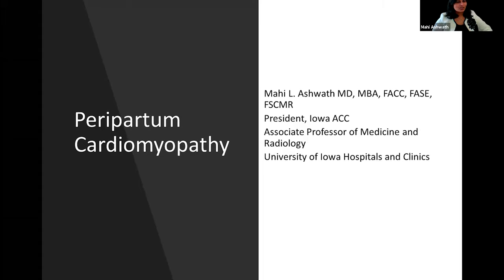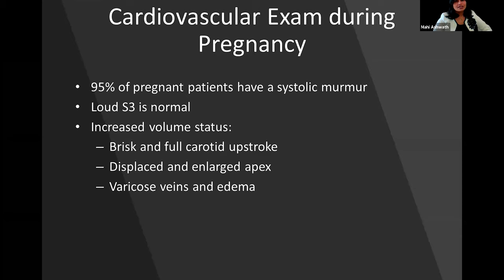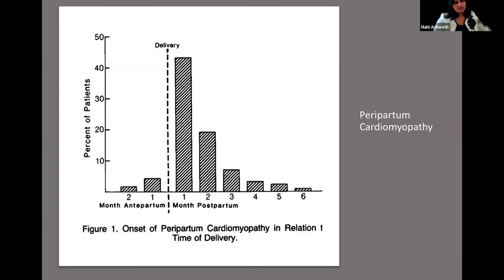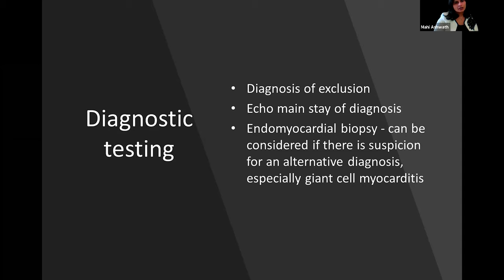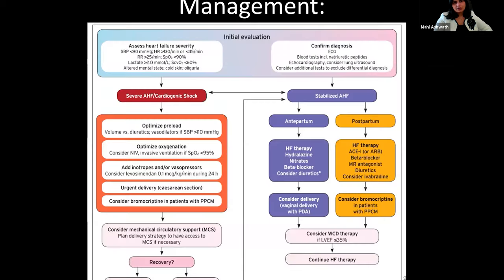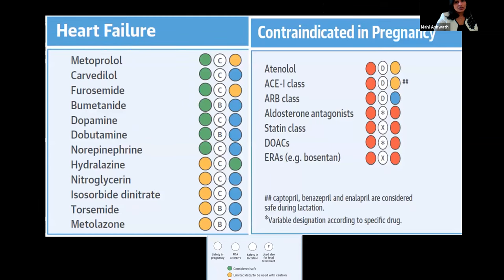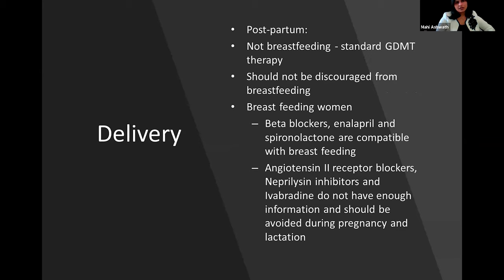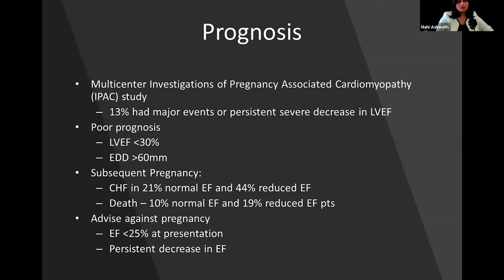WIC Session2 Part3 Ashwath